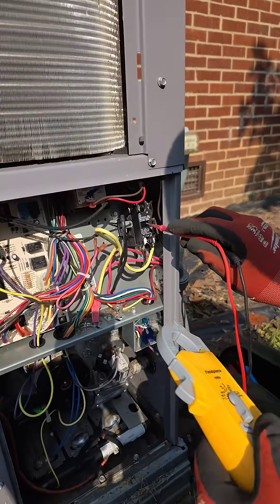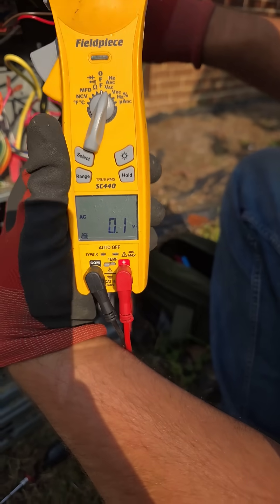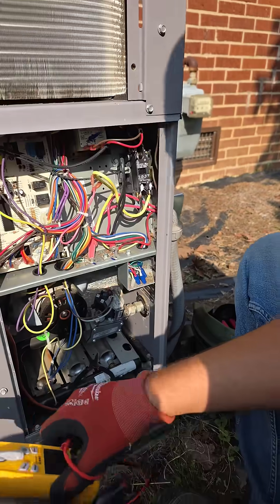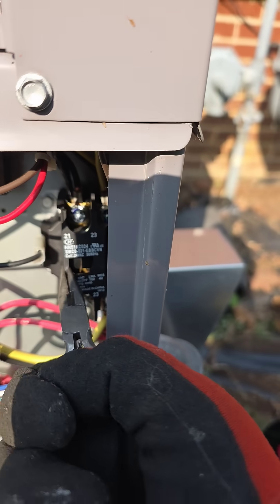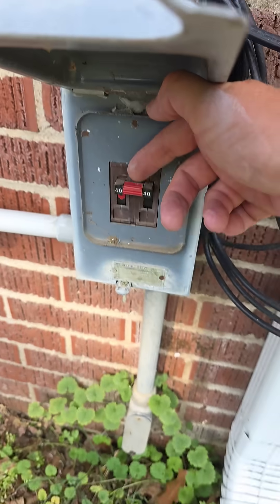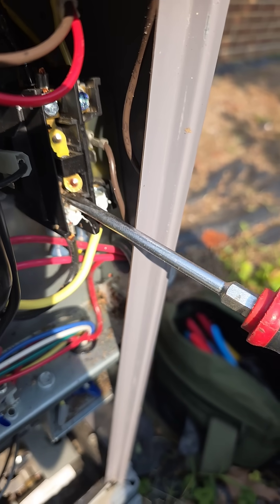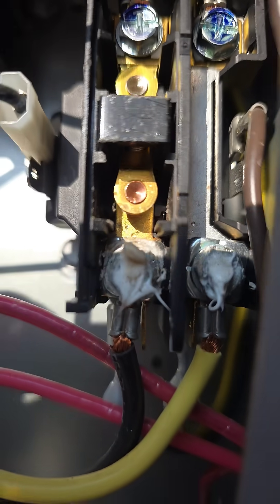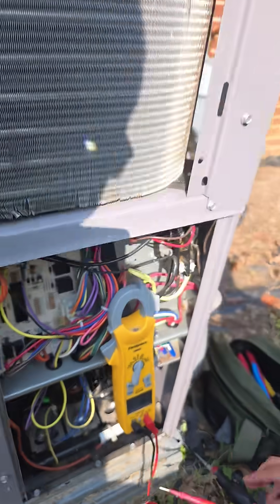Ants Shut Down This AC System!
Today, I found an ant infestation inside the air conditioner and this infestation of ants caused the air conditioner to not cool.I hope you enjoy the video.Please leave a comment and hit the like button.